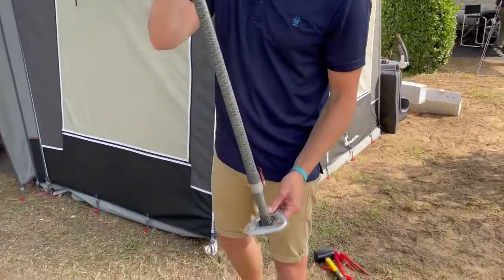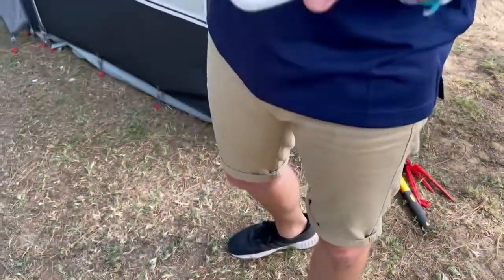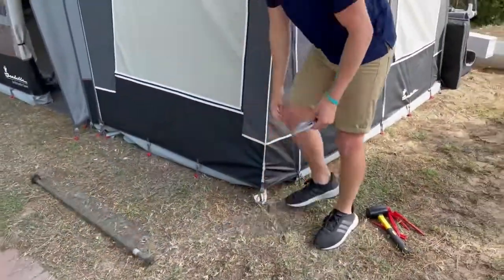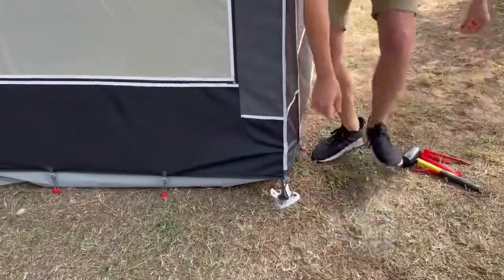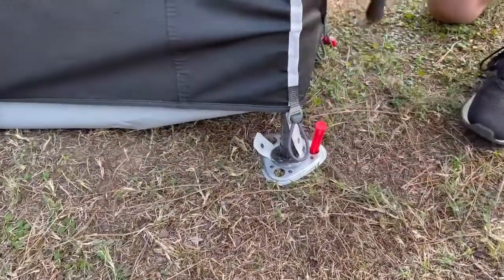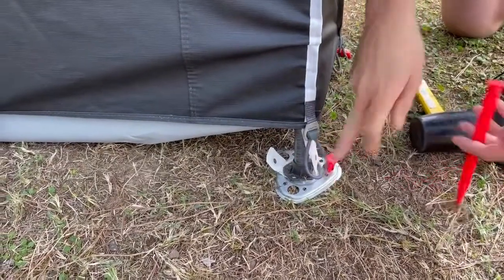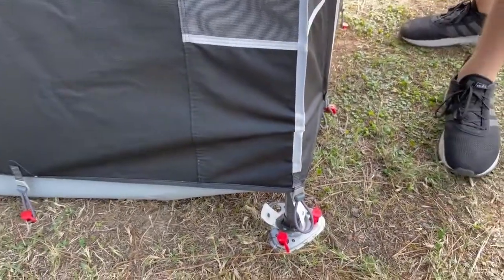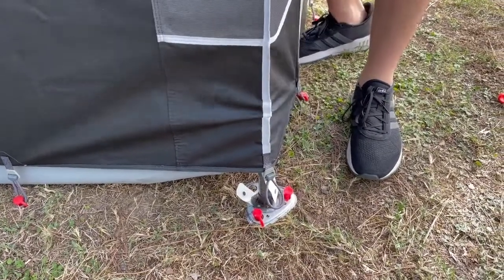Stabilo Plate (English)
Have a look at how to prevent your awning sinking into the ground after heavy rain.